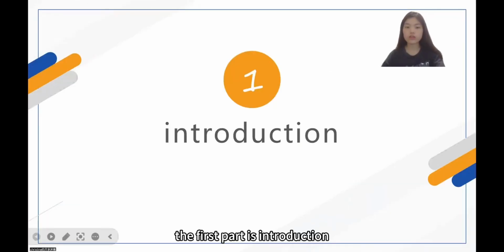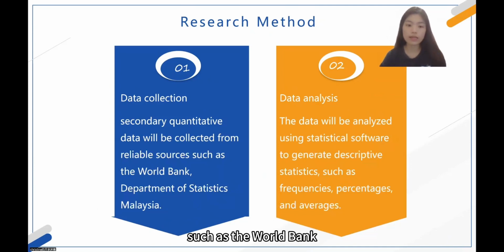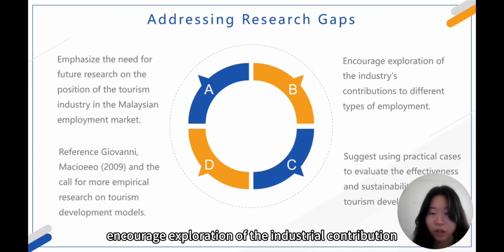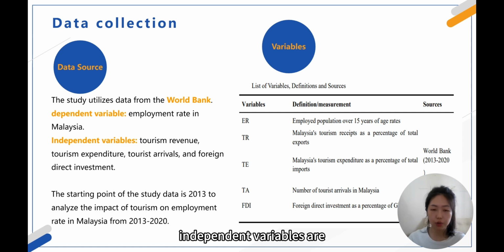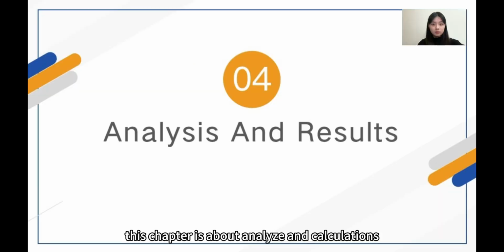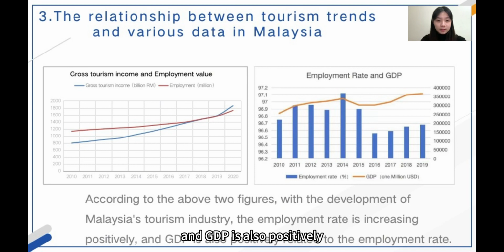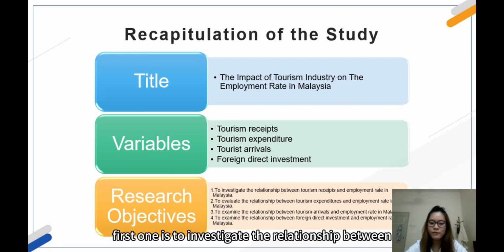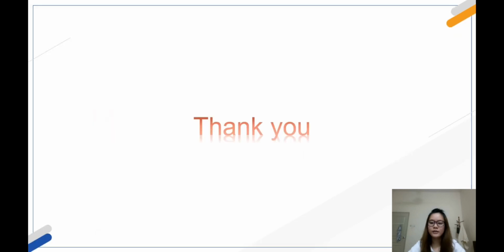ABF507-groupA34-The impact of tourism industry on the employment rate in Malaysia